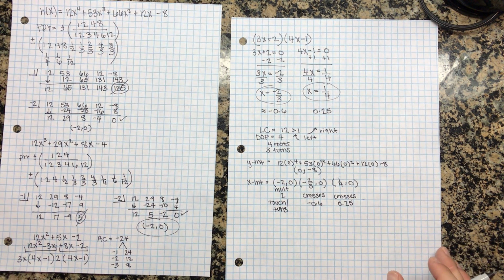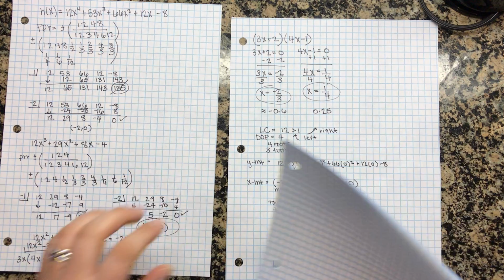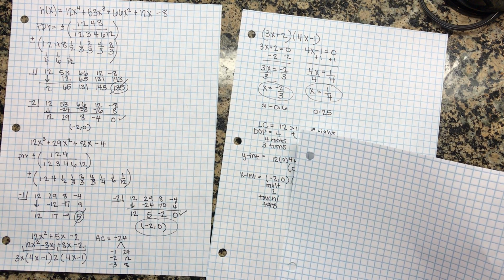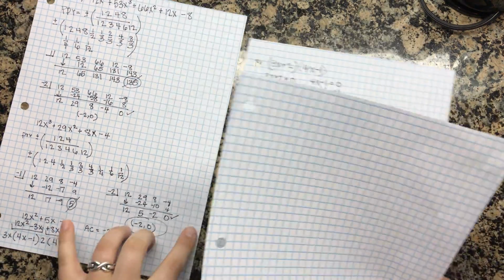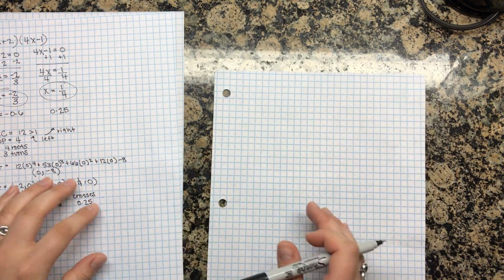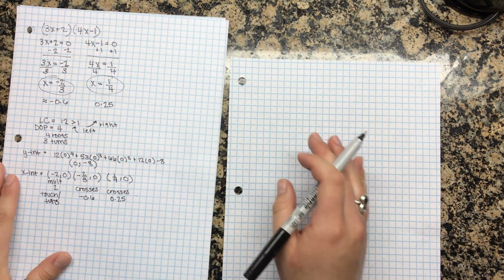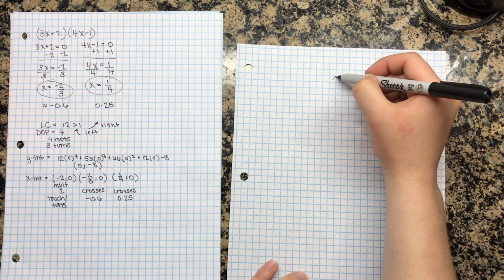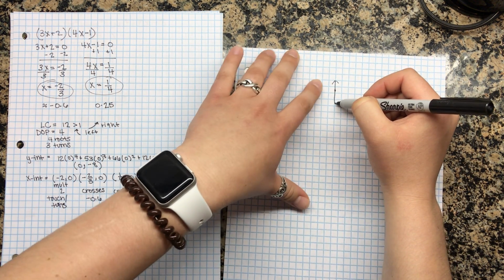Simpson Math- Polynomial Assignment 1